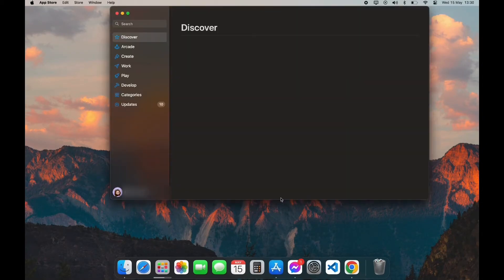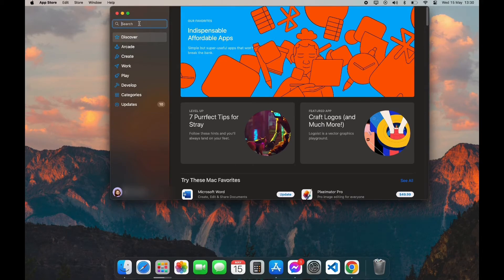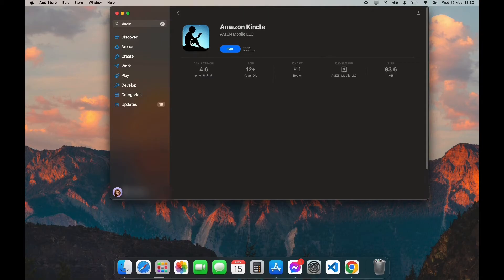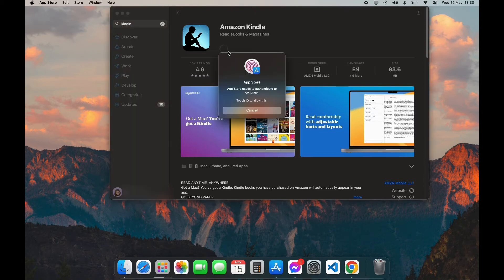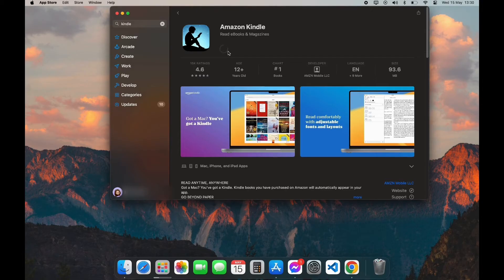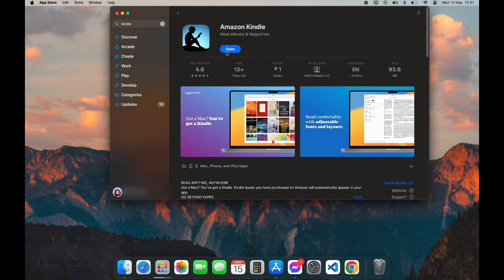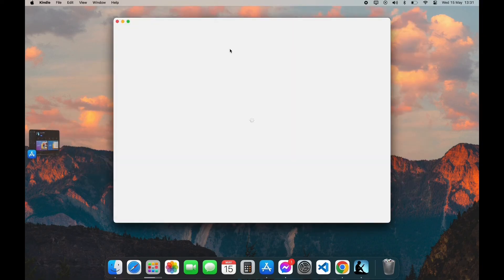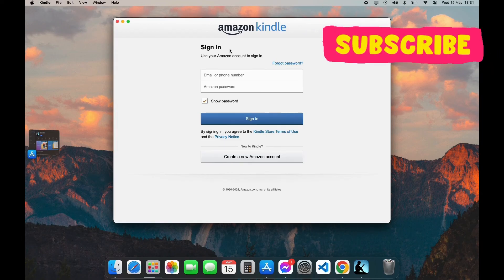How to Download/Install Kindle App on Desktop PC 2024?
Discover the convenience of accessing your favorite Kindle books right from your PC with our step-by-step guide on downloading the Kindle app. Whether you're an avid reader or new to the Kindle experience, we'll show you exactly how to install the Kindle app on your computer, enabling you to enjoy your eBooks anytime, anywhere. From finding the app on your preferred browser to navigating the installation process seamlessly, we've got you covered.

Join us and unlock a world of reading possibilities on your PC – watch now and start your digital library journey with ease!